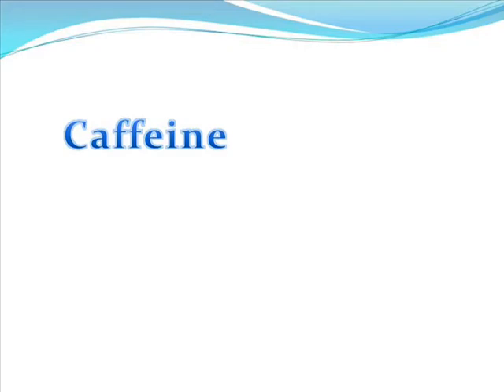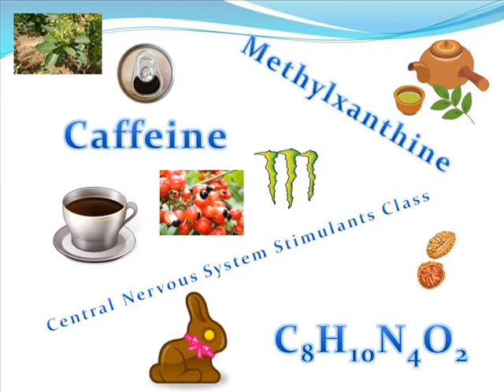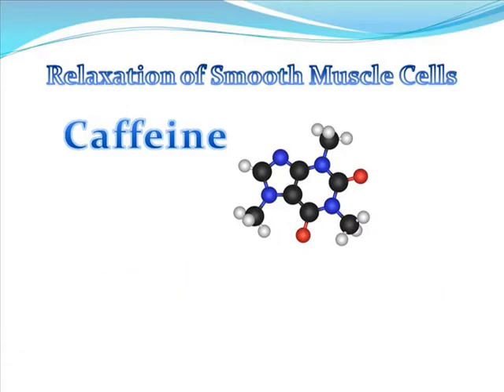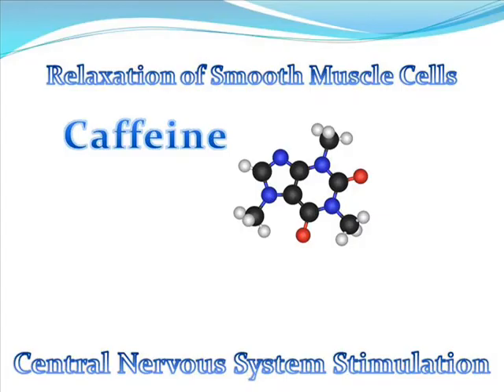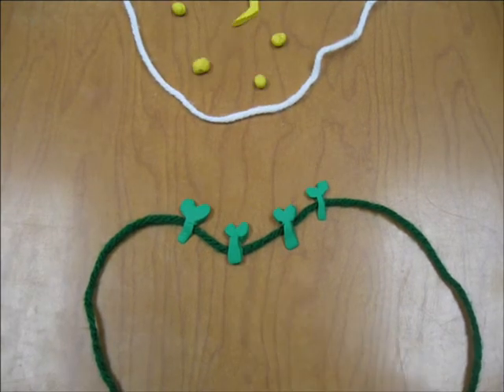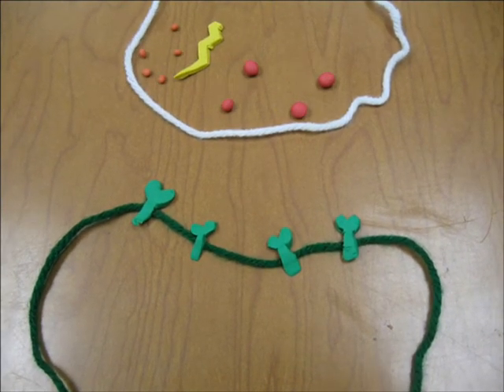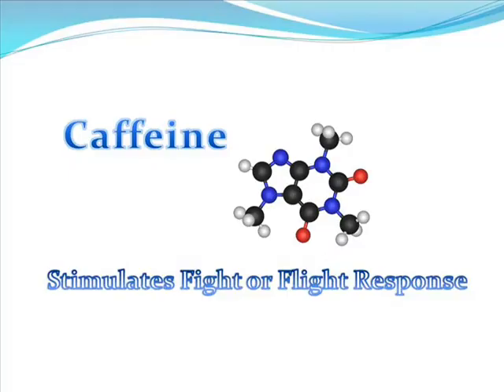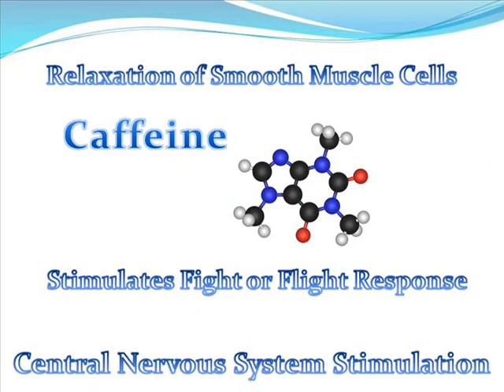Kayla's Brain on Drugs: Caffeine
This is an informational video about caffeine and it's effects on the body.